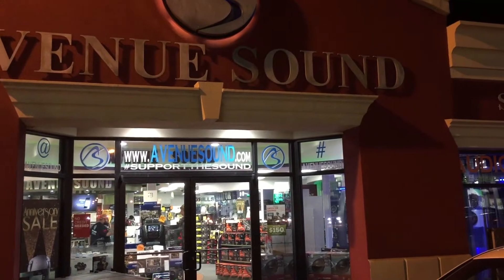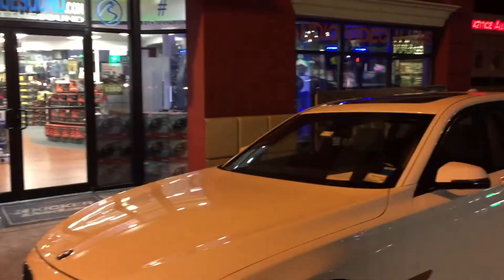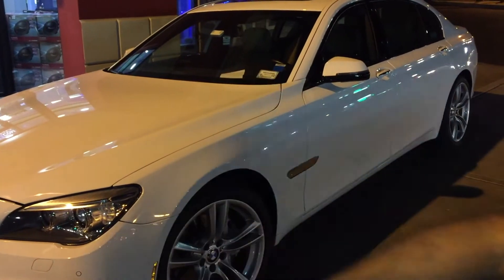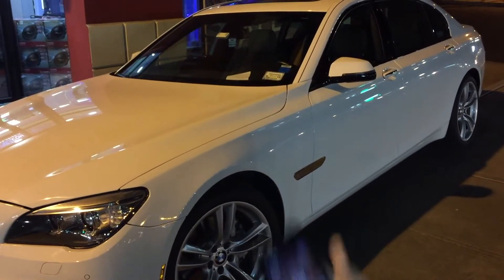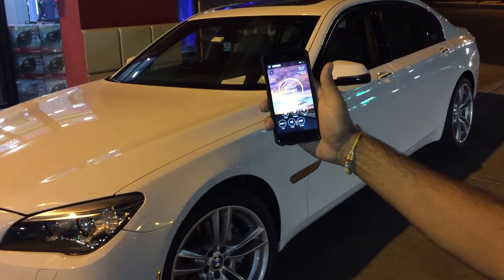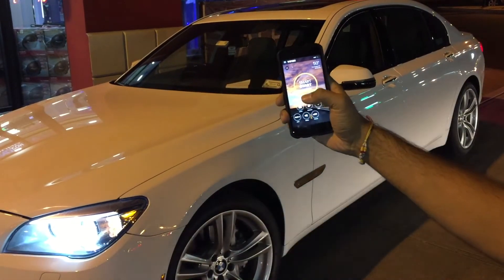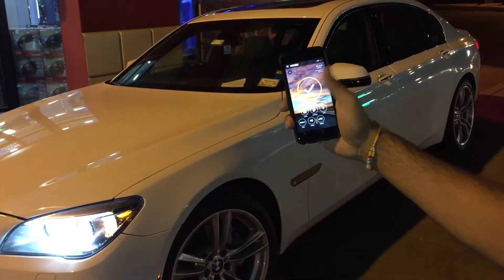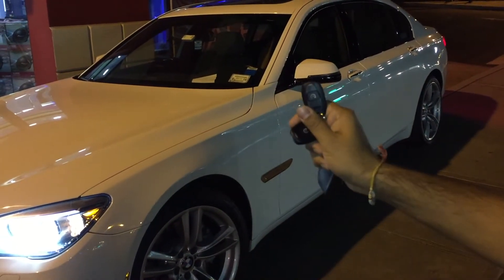2013 BMW 740 li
We installed a remote start with Viper Smart Start capabilities on a 2013 BMW 740 li.  You can also start the car with a one button remote as well as your Smart Phone - it can be used with either an Android or Apple.  What may be difficult for some is not difficult for us.  Stop by either our Freeport or Patchogue location and lets see what Avenue Sound can do for you!